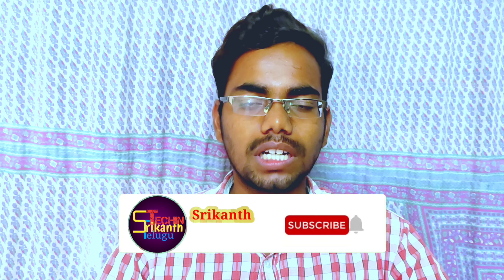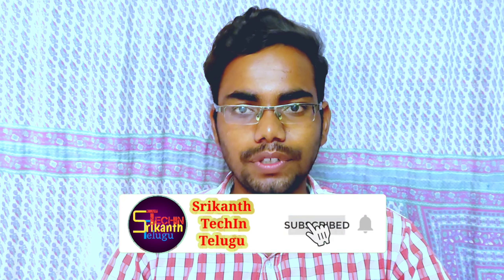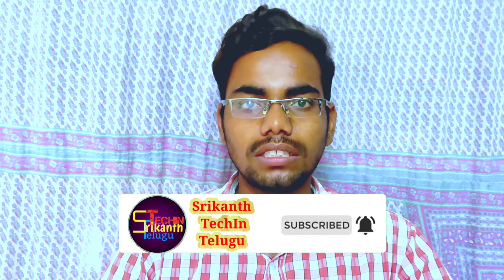Realme GT 5G Features Explaining in telugu ||RealmeGT 5G Review in Telugu||Srikanth Techin Telugu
Hello,friends in this channel you are going to see about tech ,tech news & some unboxing videos.

BoyaM1 mic
Tripod stand